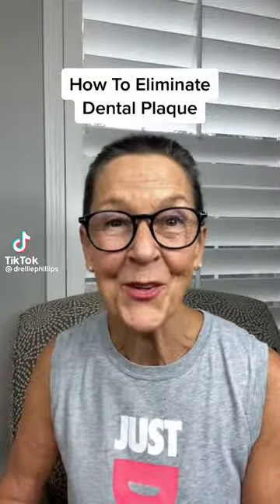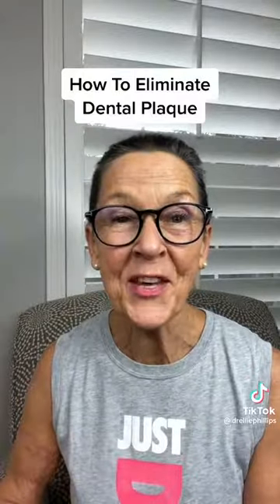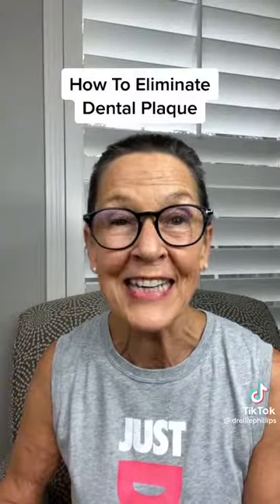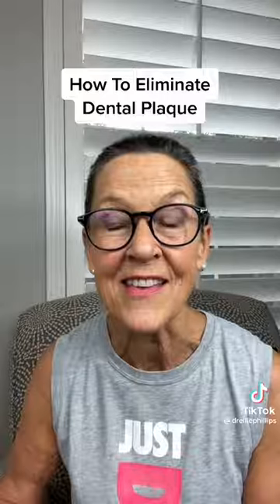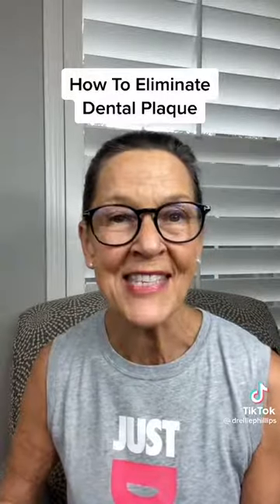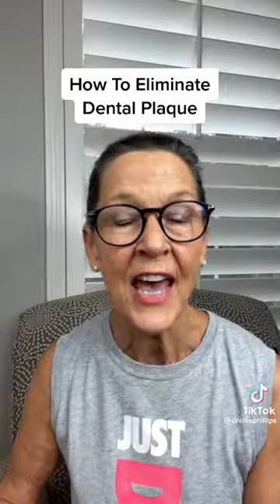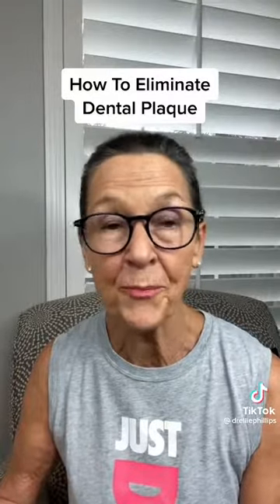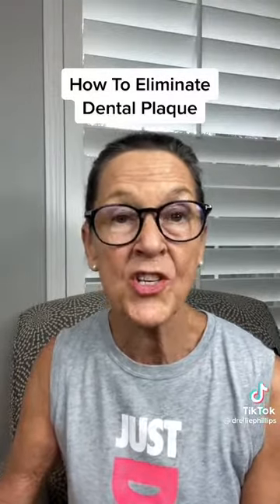How to Eliminate Dental Plaque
How dental plaque forms, why it’s so dangerous, & how to stop it from forming in the first place.